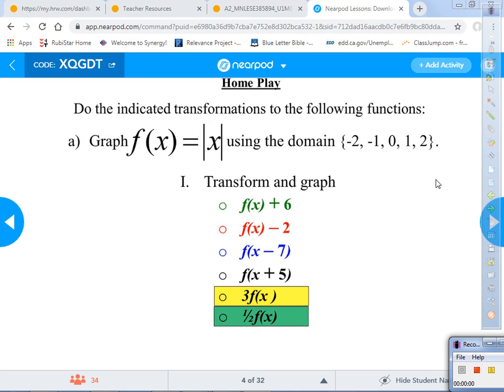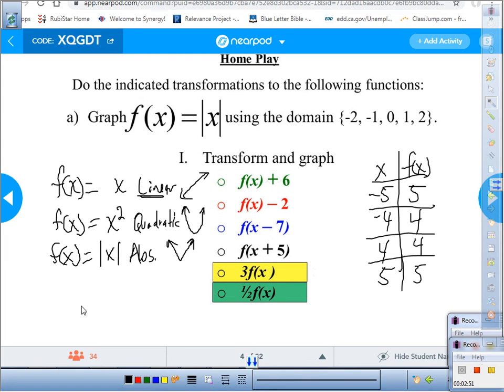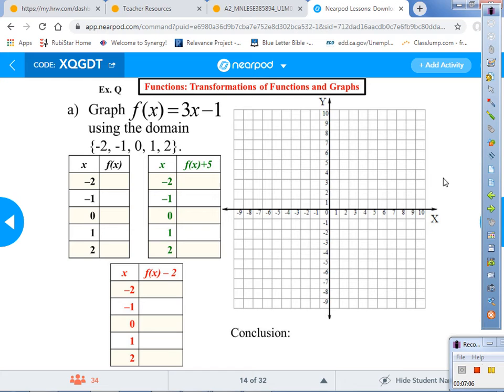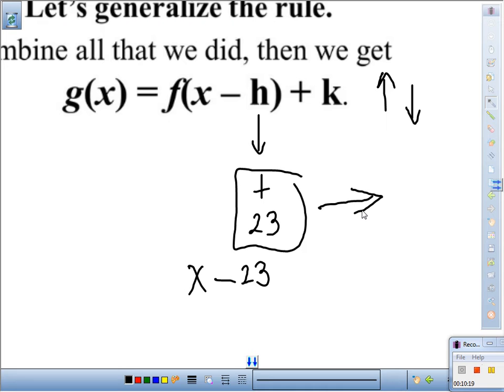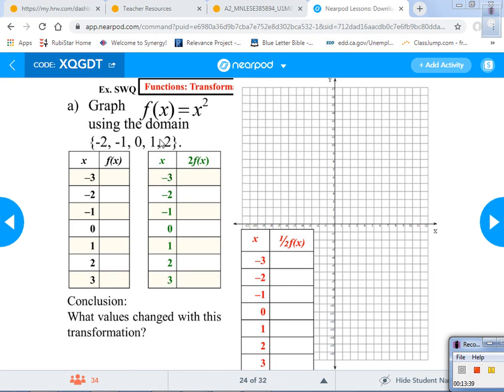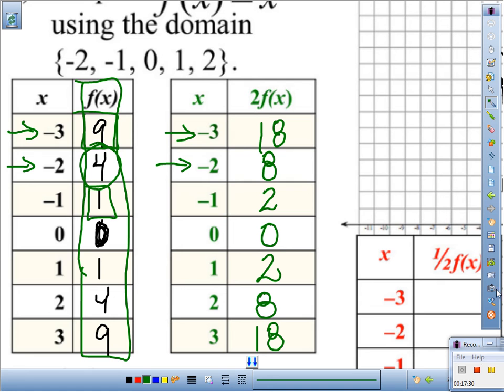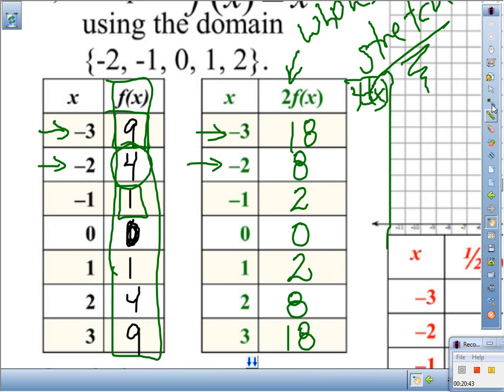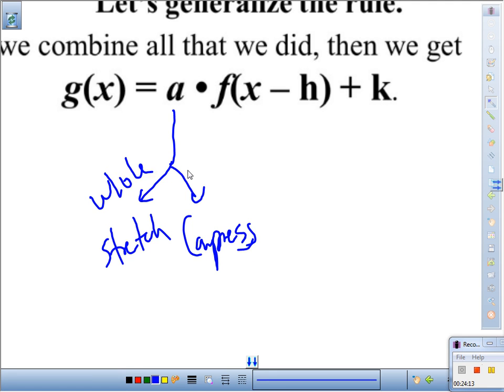Mr. Q's Transformation of Functions "a"